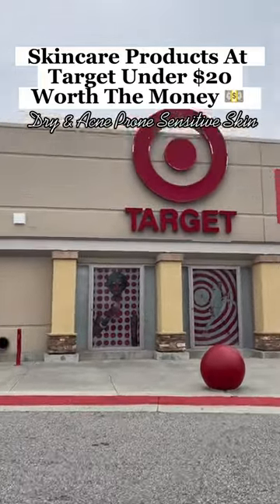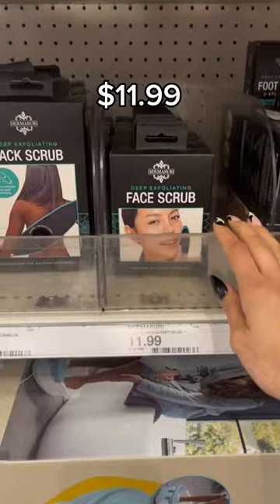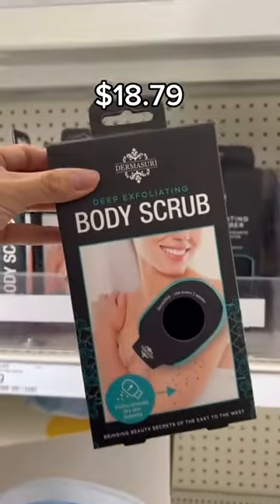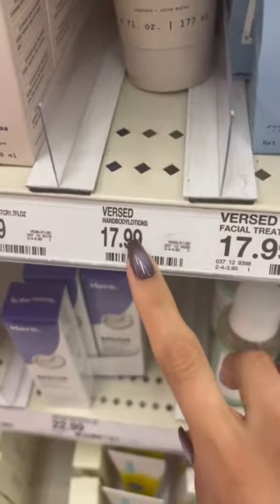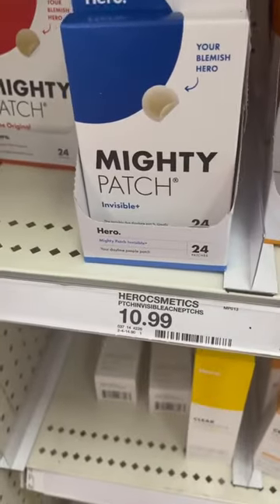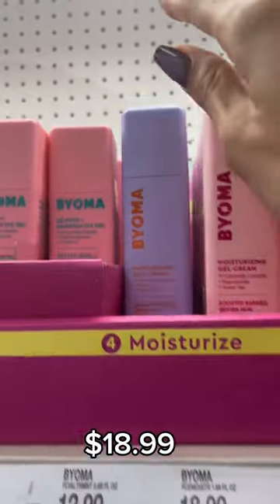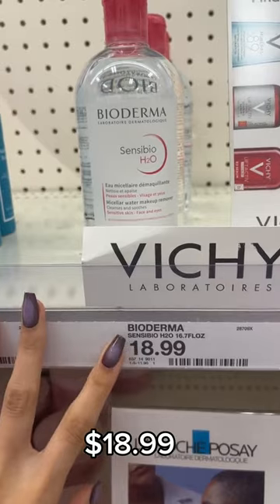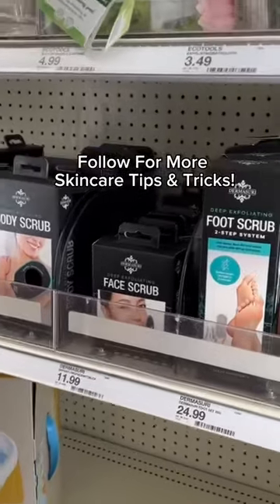Get your glow on without breaking the bank!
Get your glow on without breaking the bank! These are our TOP 5 @target picks for radiant skin, all under $20! ✨